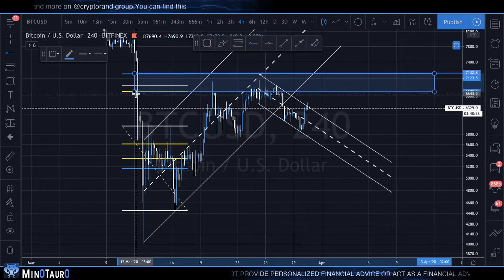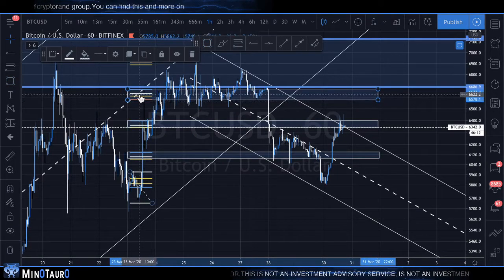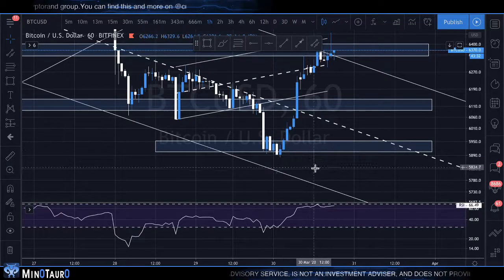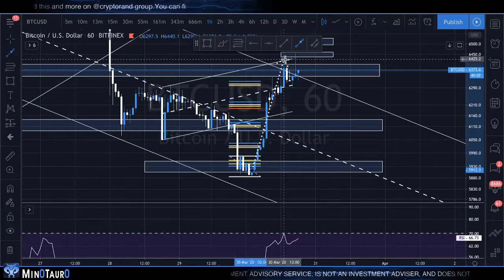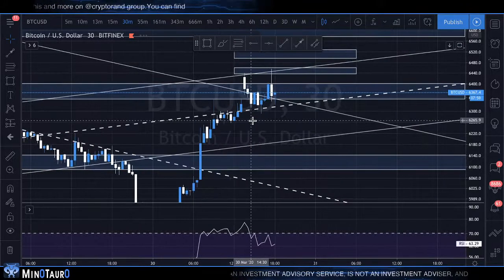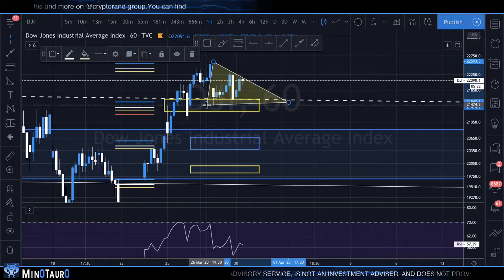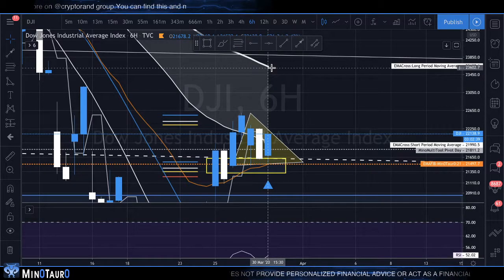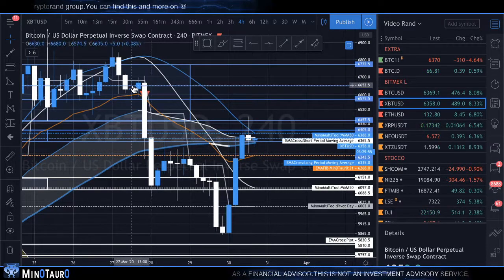Min0Taur0 - Is BTC better than Gold ? - (Live from COVID-19 RED ZONE)